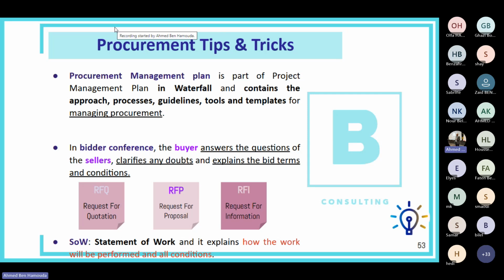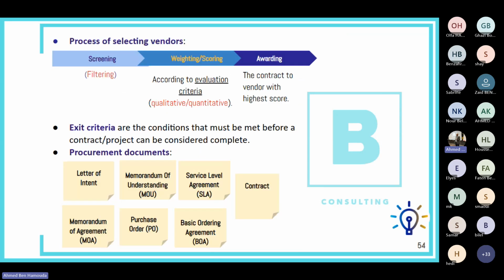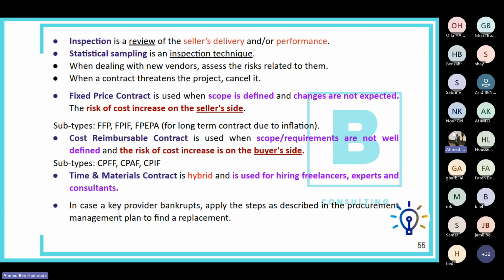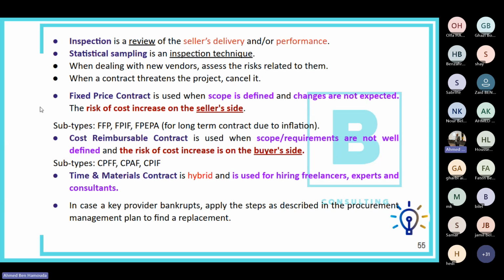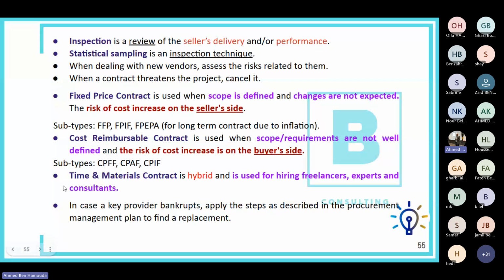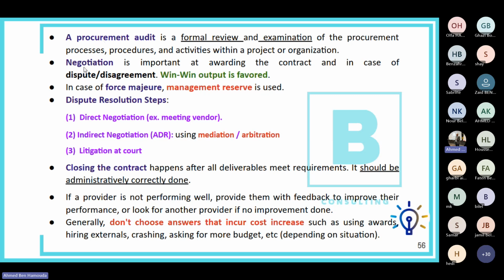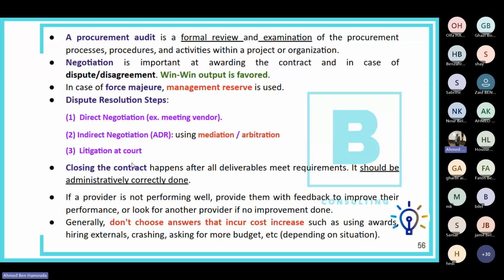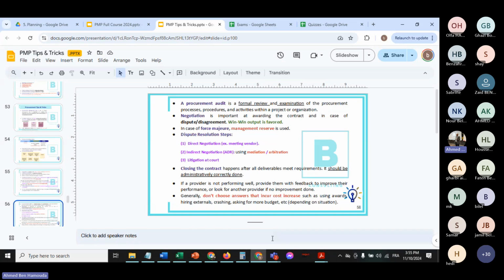PMP Coaching: Procurement Tips & Tricks for Exam Questions